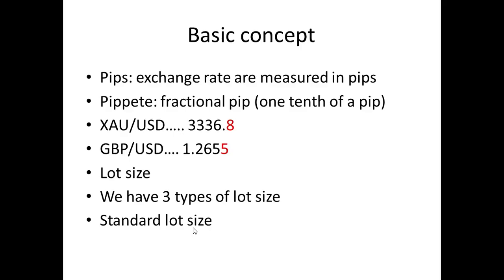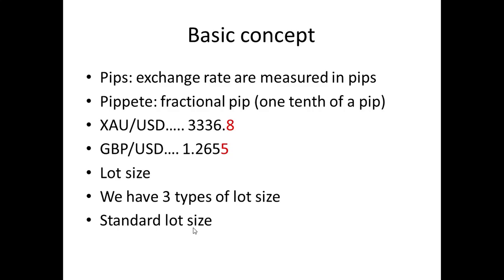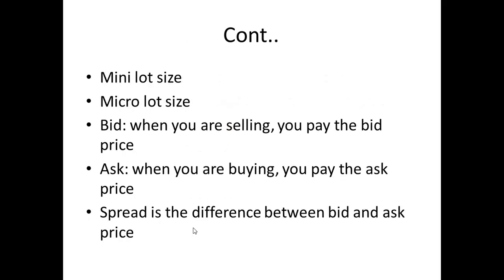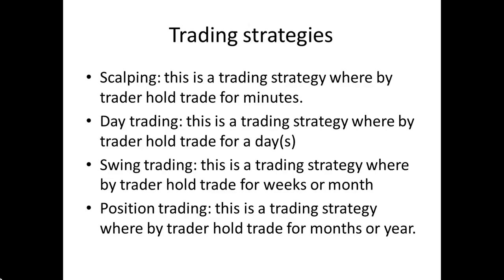Basic concept in forex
Teaching complete newbie how to trade forex with ease